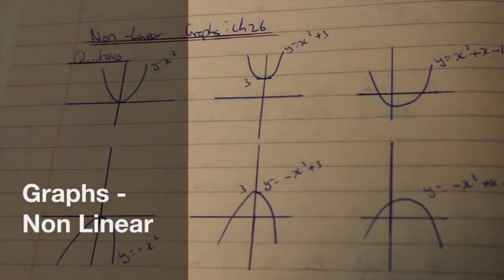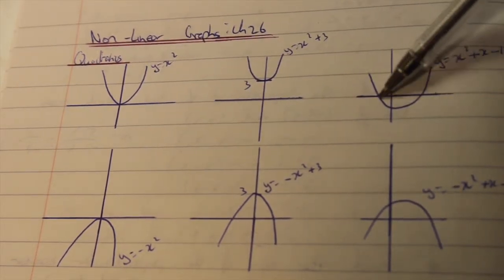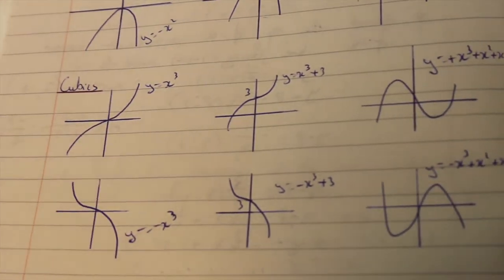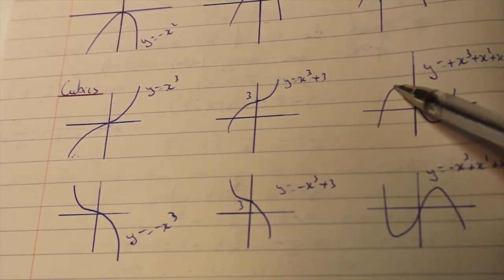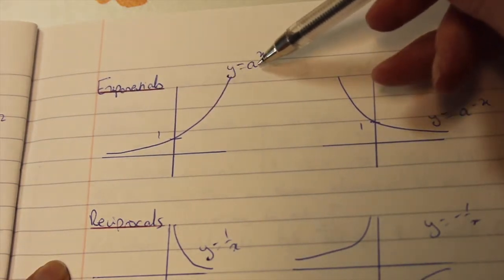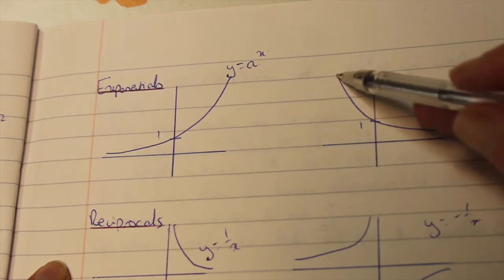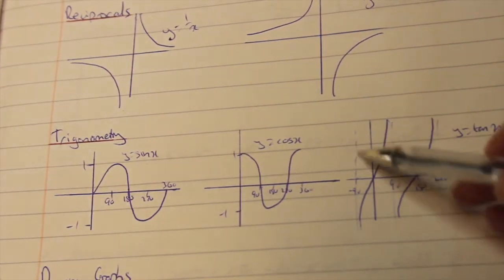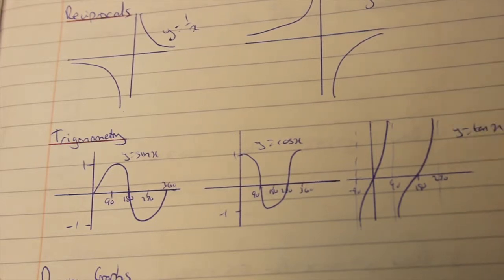Graphs - Non Linear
This video is about Graphs - Non Linear